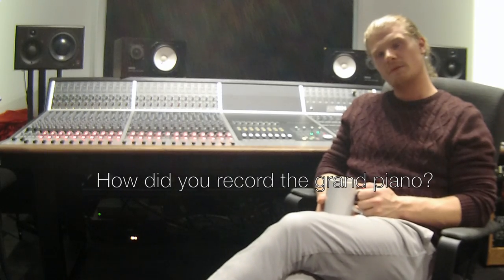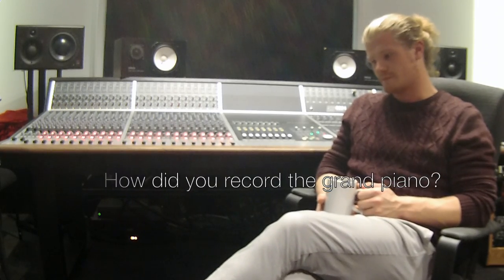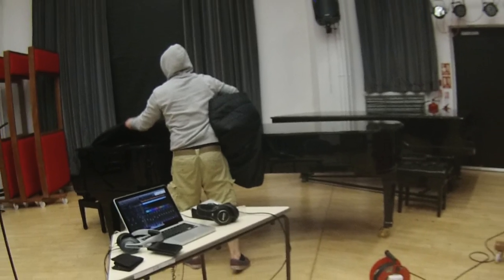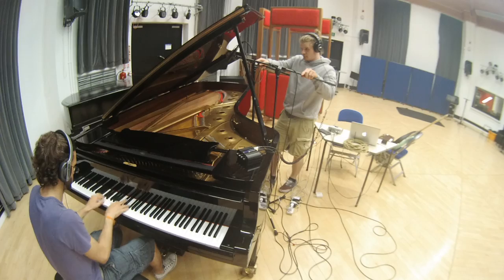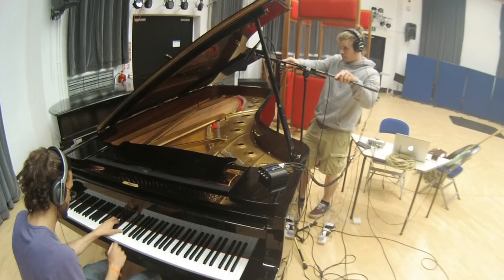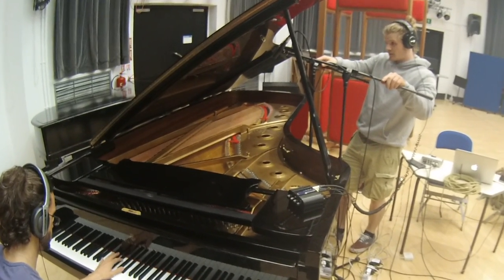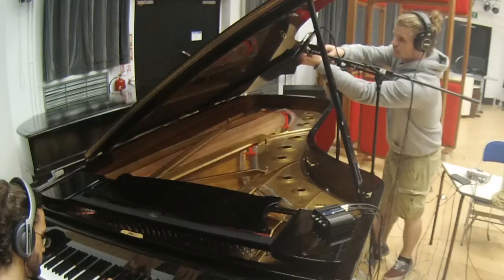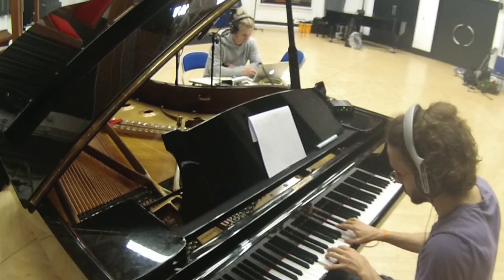MY UAD PIANO RECORDING CHAIN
Video clip of Samuel explaining how he recorded piano for his track 'Take It Easy (featuring Lama Zakharia)'.

Samuel Hennessy/ bass guitar, beat programming and production:

Lama Zakharia/ vocals:

Lyrics by Lama Zakharia